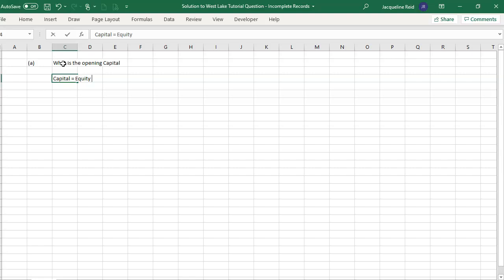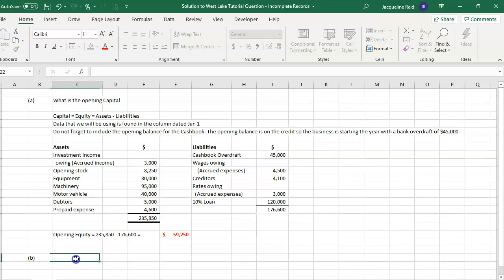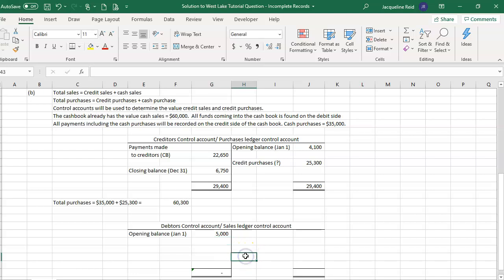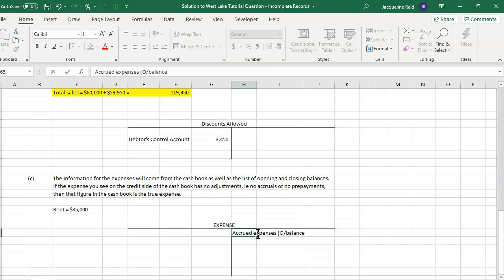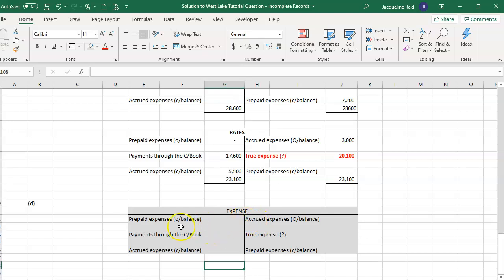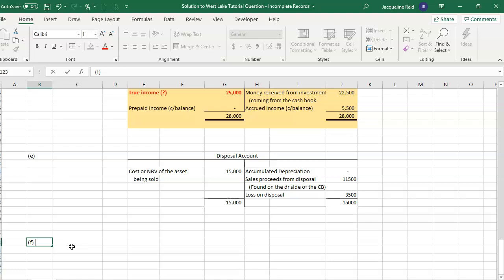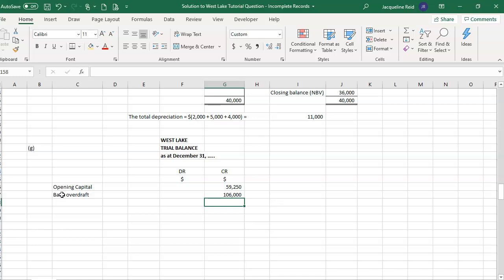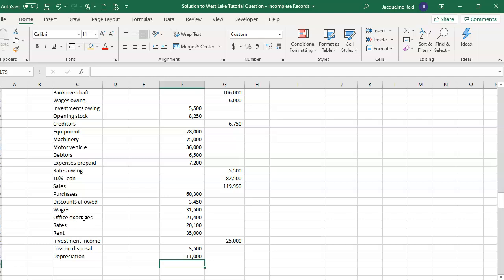West Lake Solution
I created this video to walk you through the calculations needed for the solution to West Lake. Do not watch this video until you have attempted the question for yourself.